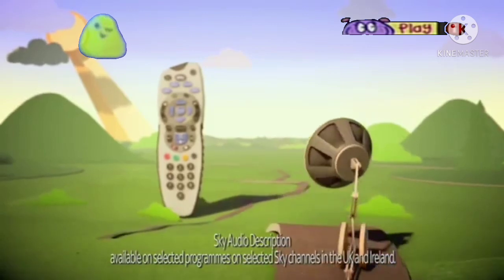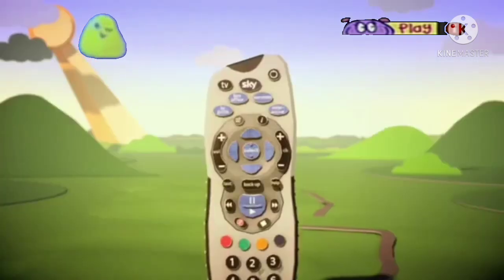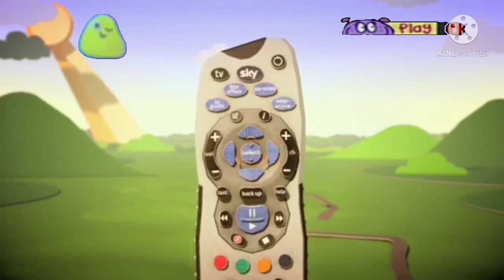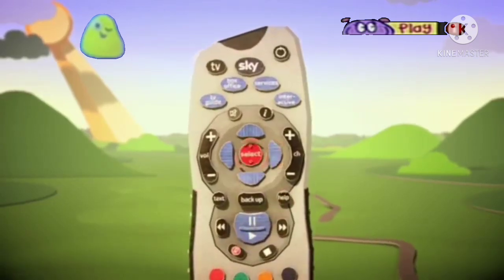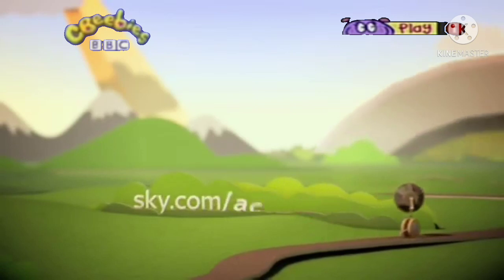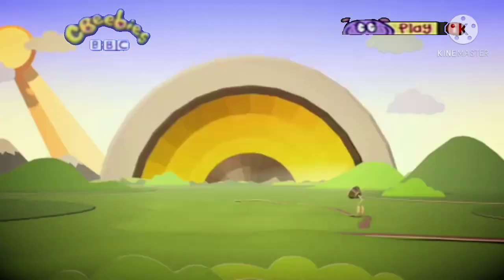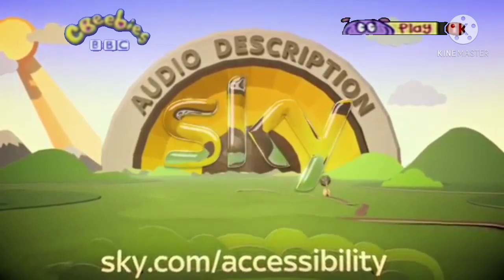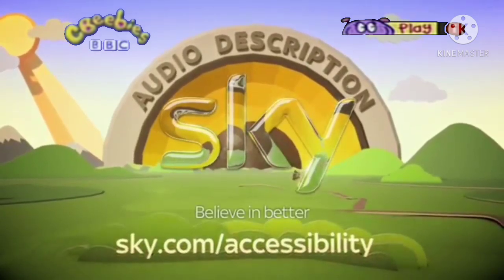Cbeebies UK June 4 Monday 2007 continuity Bedtime hour